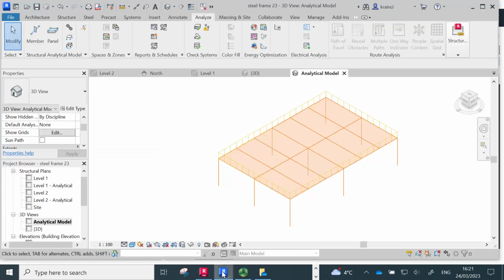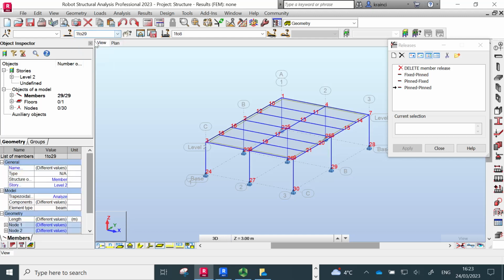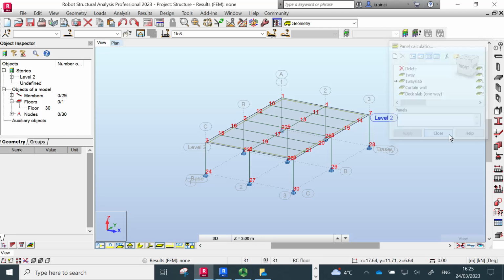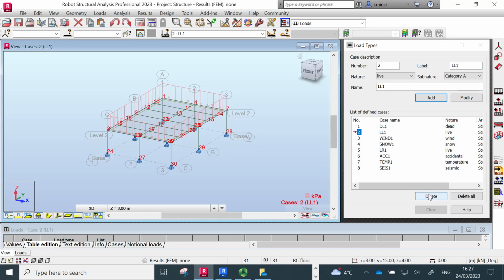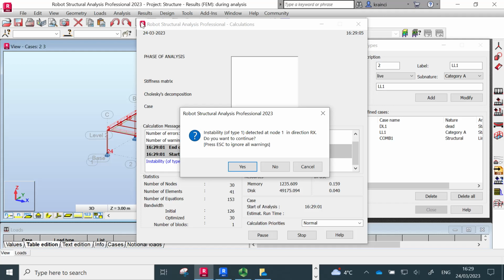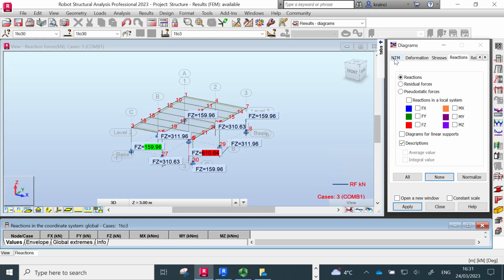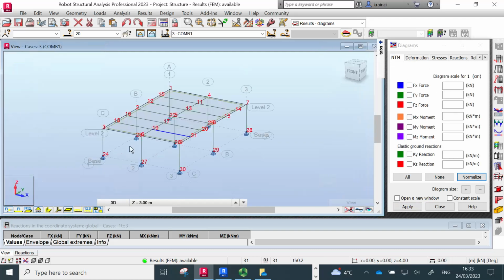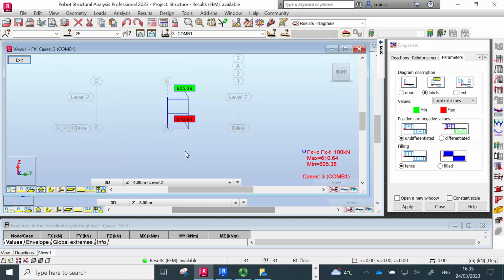Revit Robot SA 2023 Transfer part 2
Here, an analytical model of a building is sent to Robot Structural Analysis, the structure is modified to account for practical assumptions and results shown for shear force, bending moment, displacement values.